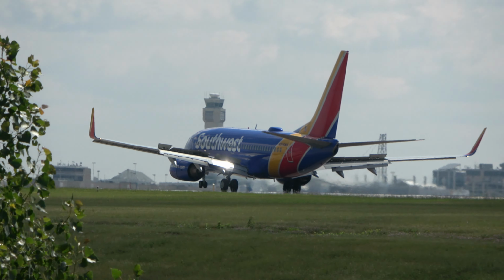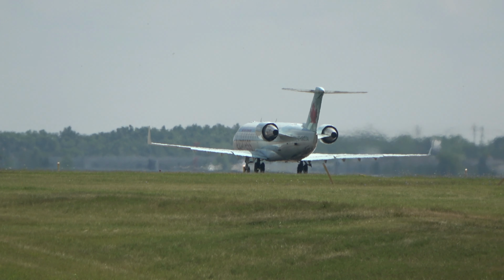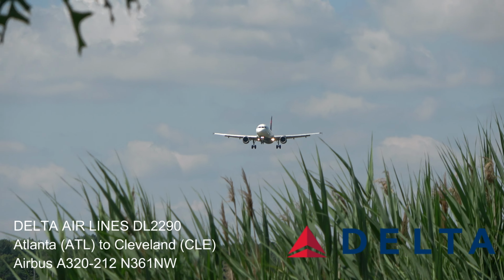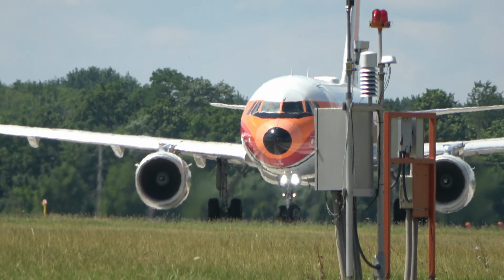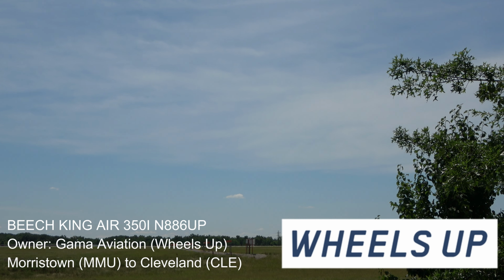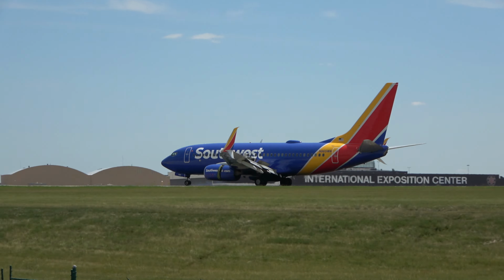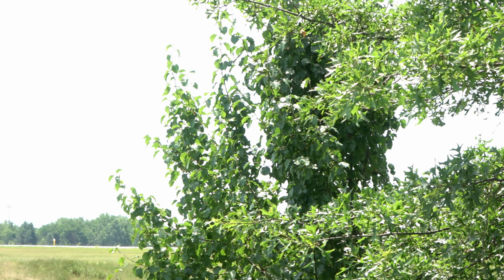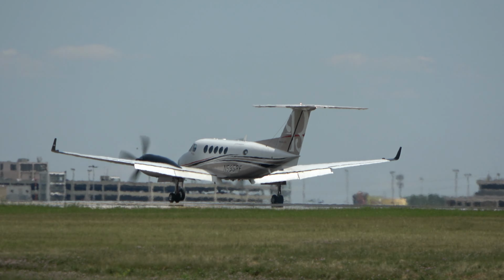Special Liveries and Heavy Jet Diversions at CLE with Special Guest: Willy Rodriguez 3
Special Guest: Willy Rodriguez

Location: Cleveland Hopkins International Airport
Date: July 15-18, 2022

Shot On: Sony AX43
Scanner: Uniden BC125AT

American Airlines A319 PSA Retro
United Airlines Boeing 737 MAX 8 Aviate
United Airlines Boeing 777-300
United Airlines Boeing 787-10